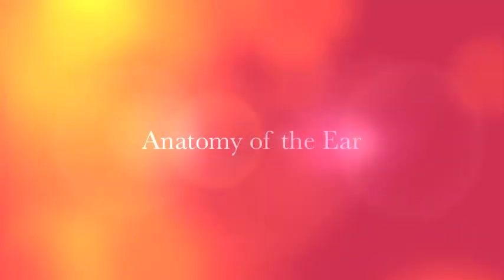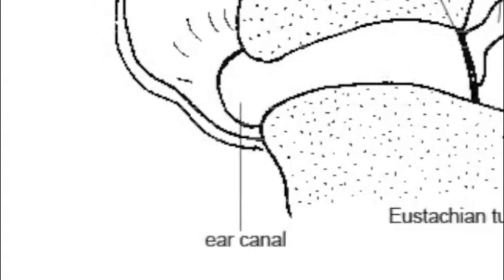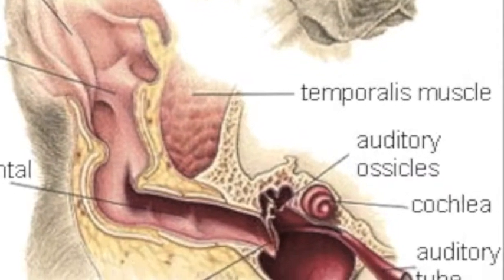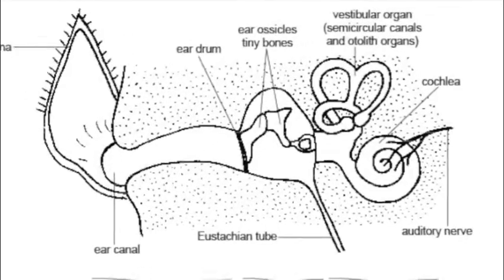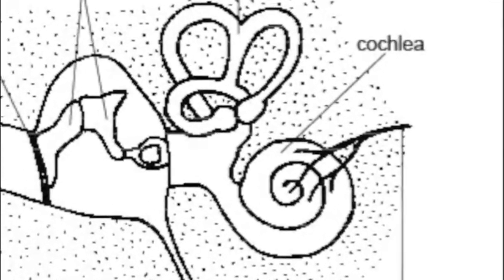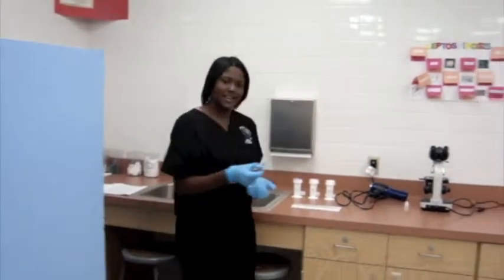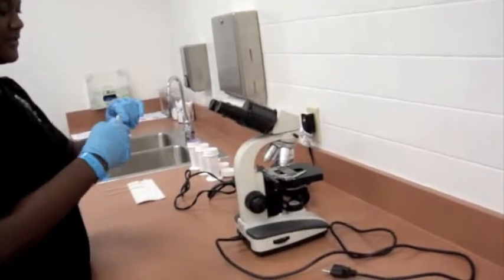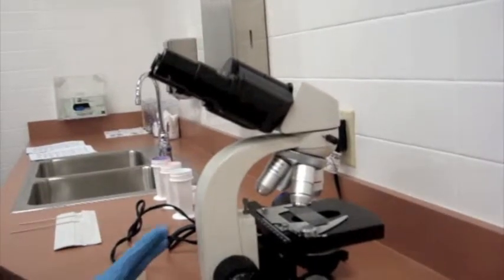Veterinary Assisting - Ear Cytology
A step by step tutorial on the process of an ear cytology in a veterinary clinic as well as additional information about ears and treating them.